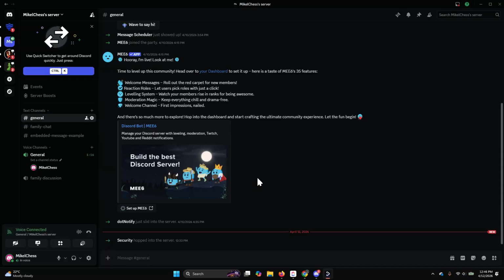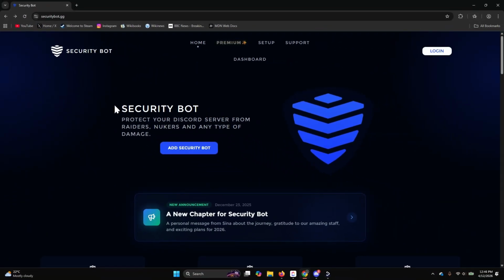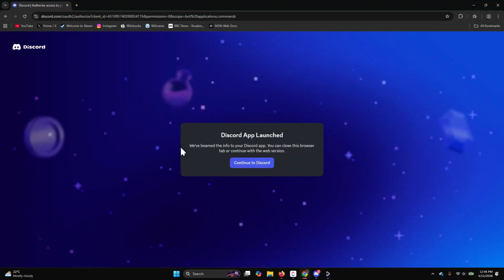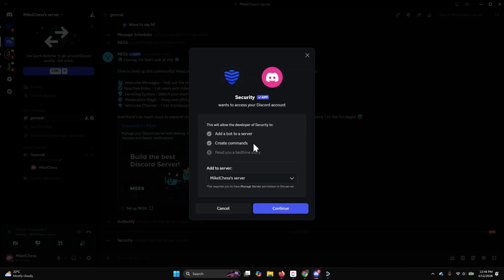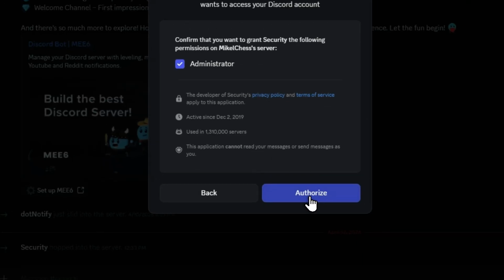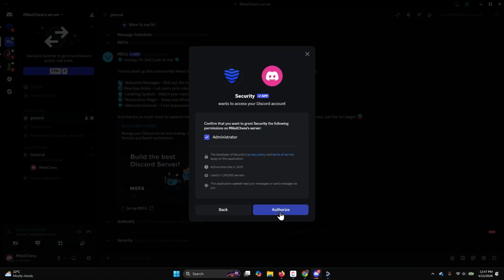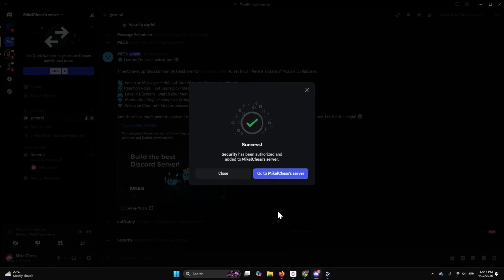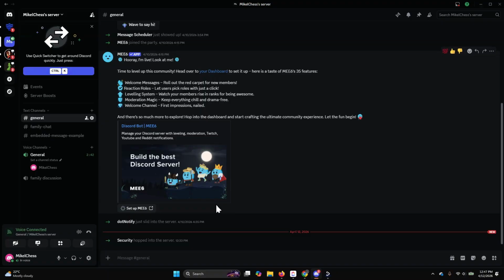How To Make a Verify Channel on Discord (Quick Guide)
Welcome to this video! Today, we'll guide you through how to add a bot to discord server, specifically focusing on a verification bot discord. This discord tutorial covers setting up a robust discord verification system to enhance your discord security. Learn essential discord tips for a safer online community. 🚀